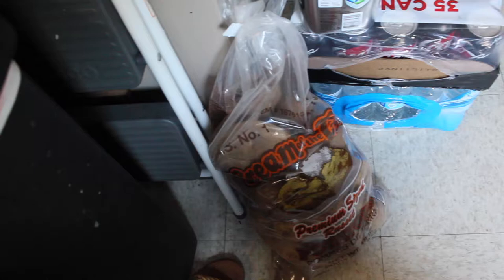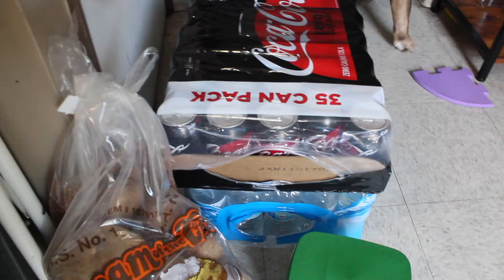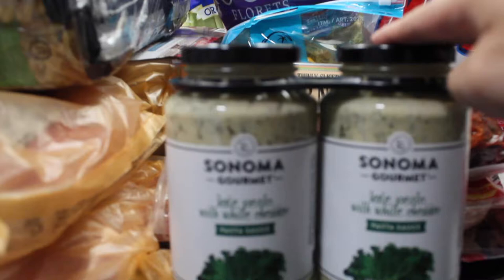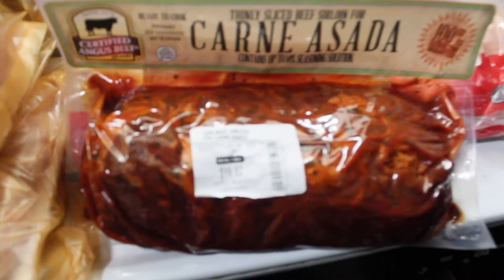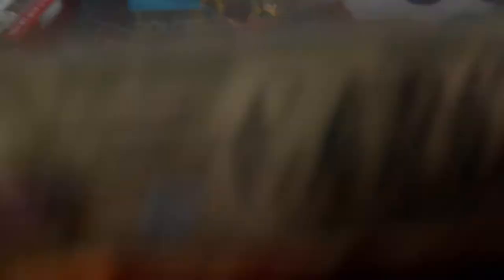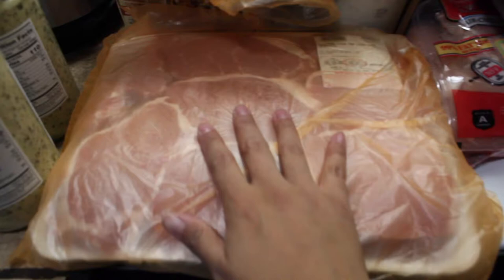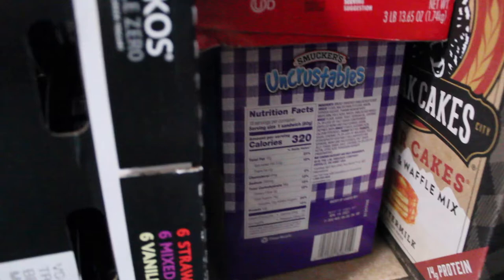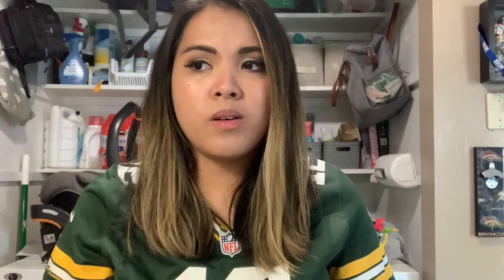MONTHLY COSTCO HAUL // SEPTEMBER GROCERY HAUL // $266 WORTH // Claire Marie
Hi guys!

I have another Costco grocery haul for you guys. This one is my more bigger haul so I finally was able to do a Costco haul. I got all this stuff for $266 which is pretty high for what I usually am typically willing to spend at Costco.. but we for needed the meats and some things to hold us by till we are out of town in two weeks!

Hi there! I do vlogs, motherhood videos, side gig videos, hauls, some cooking and meal preps, and some sit down videos. But if there is anything you would like me film or touch up on feel free to comment down below & let me know (: It would mean a lot if you guys liked & subscribe to my channel !

-Claire